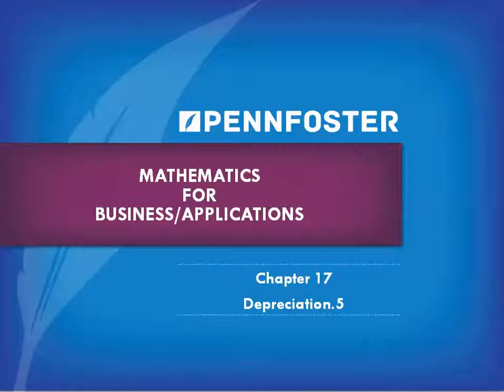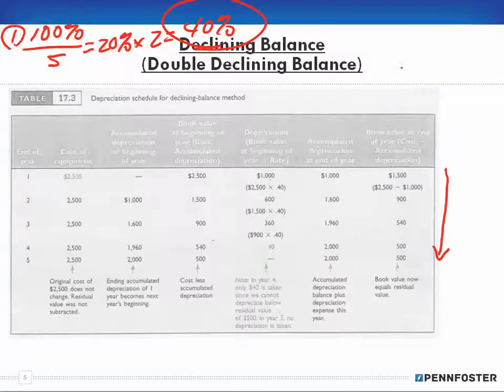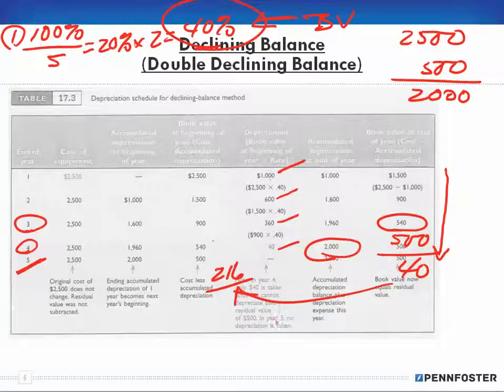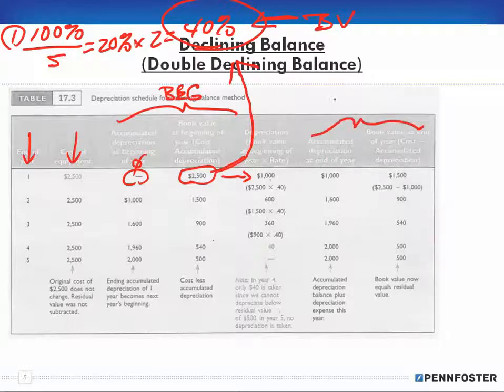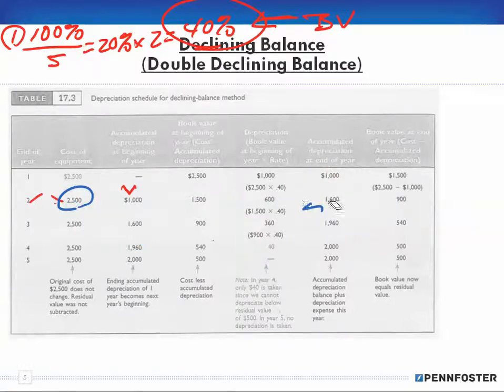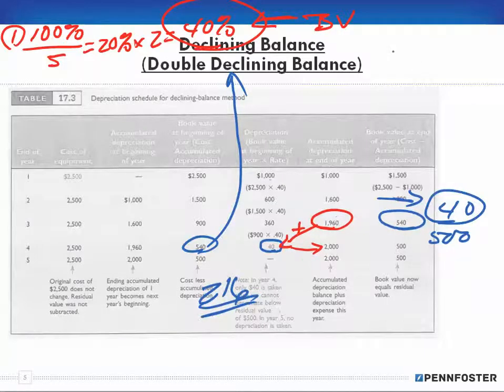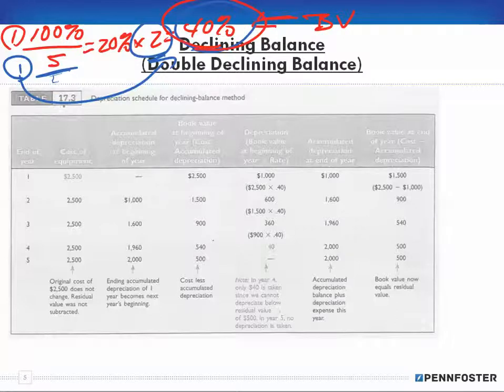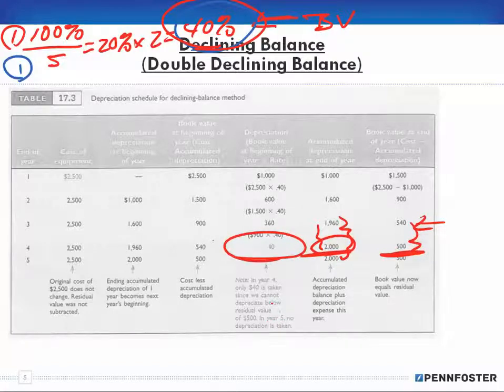Math for Business and Applications Ch 17 Depreciation Declining Balance 5